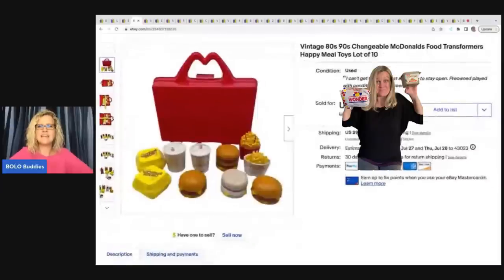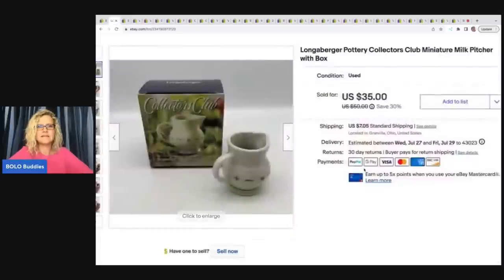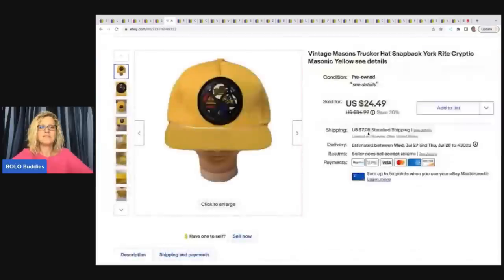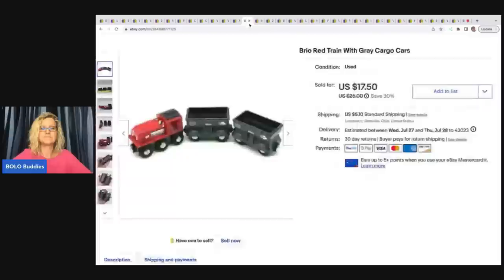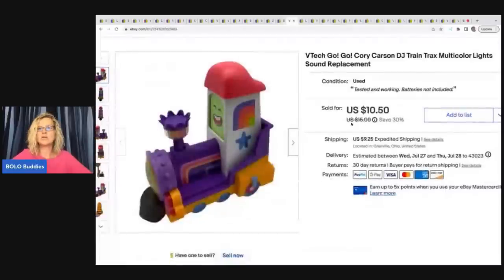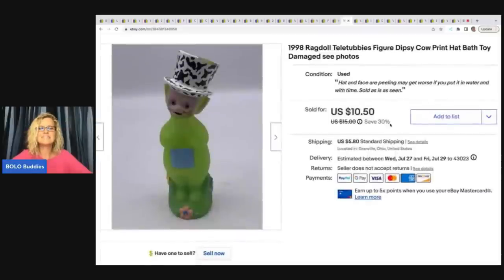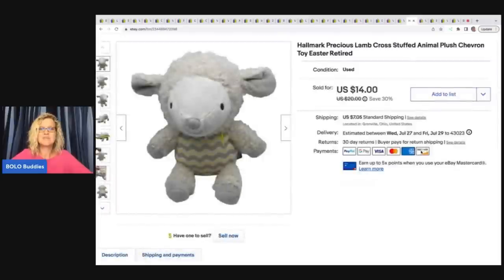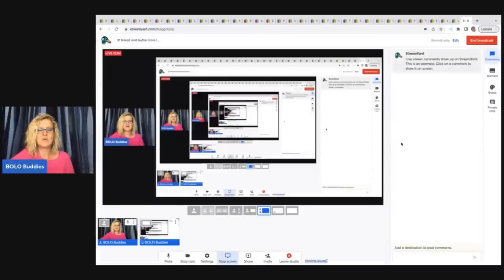31 Bread and Butter BOLO Items What Sold on ebay